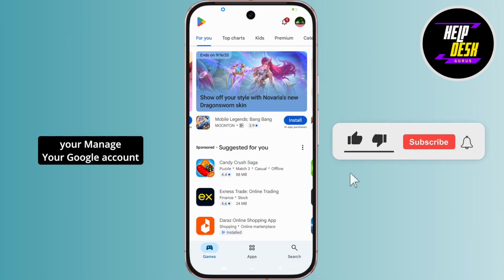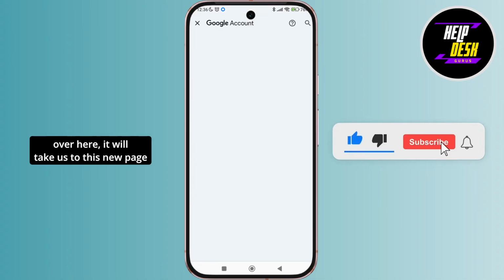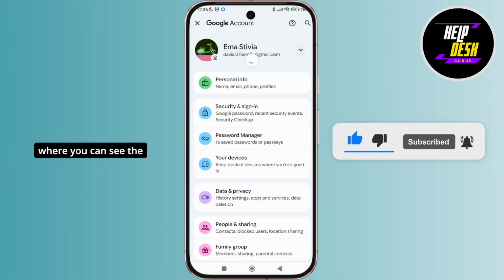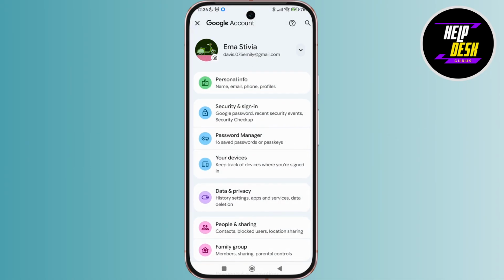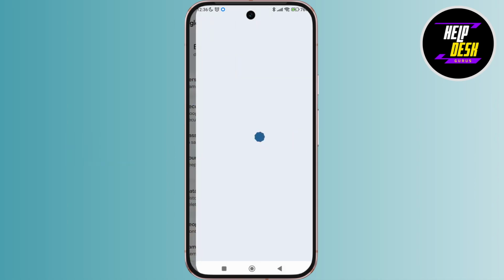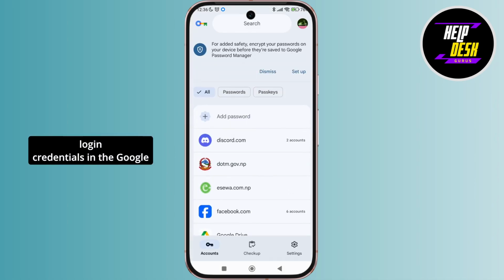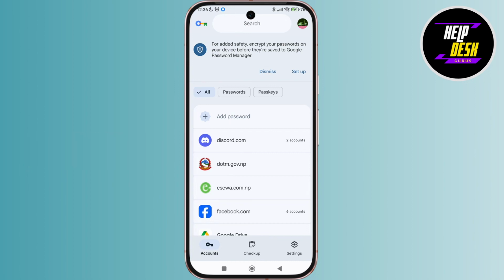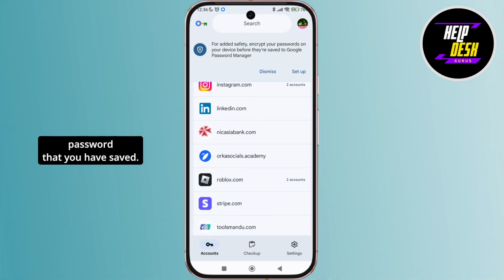HOW TO USE THE GOOGLE PASSWORD MANAGER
If you’ve ever wondered how to use the Google Password Manager, this video will guide you step by step. The Google Password Manager helps you securely store, manage, and autofill your passwords across devices using your Google Account. By learning how to use Google Password Manager, you’ll be able to easily save login credentials, keep your accounts safe, and access your passwords from Chrome or Android. Whether you’re looking for a password organizer, secure login tool, or autofill password feature, this tutorial covers everything you need.

In this video, you’ll learn:

How to access and set up Google Password Manager

How to save and manage passwords in Chrome and Android

How to check password security and run a password checkup

How to update or delete saved passwords

Tips for keeping your Google Account and passwords safe